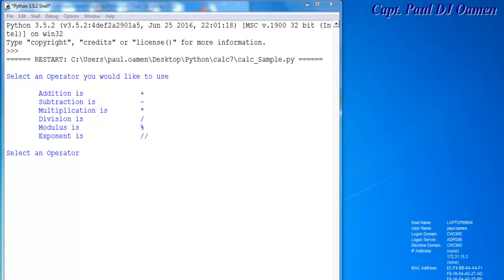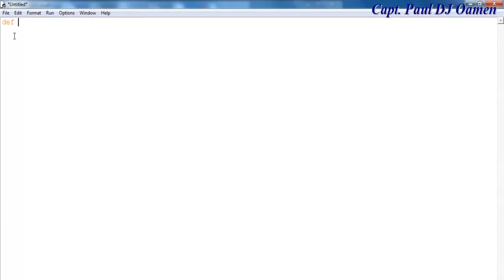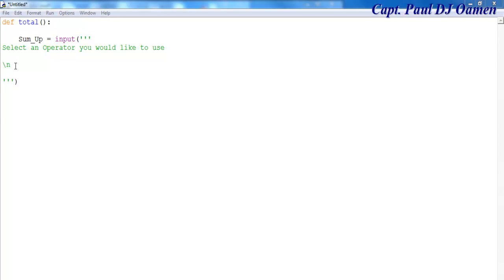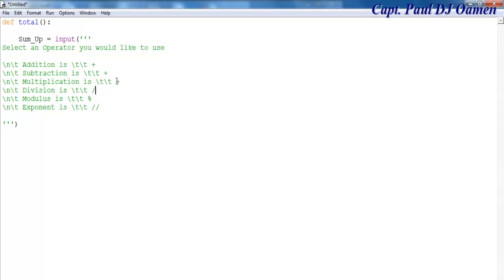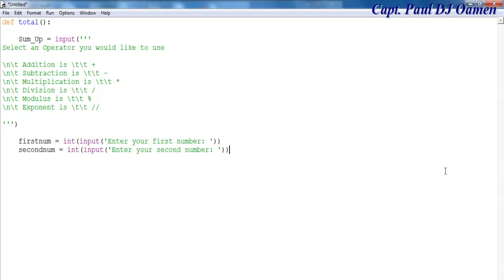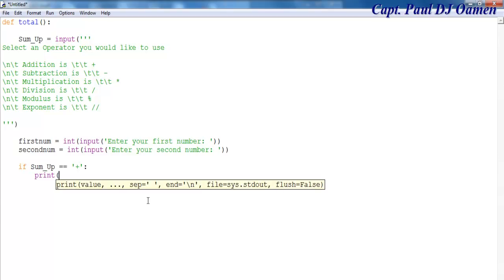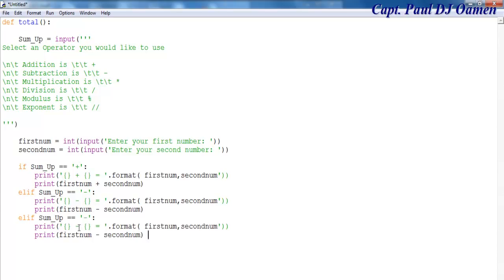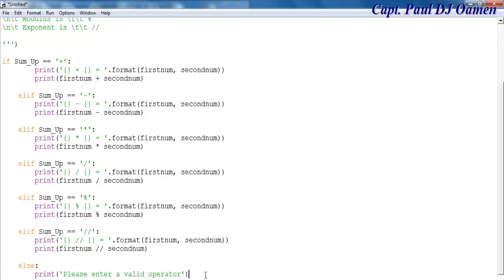How to Create a Simple Calculator in Python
How to Create a Simple Calculator in Python using various Arithmetic Operator with function definition, IF Statement and Print function